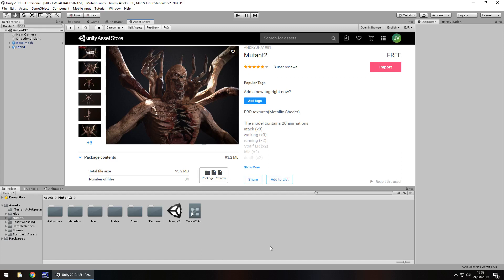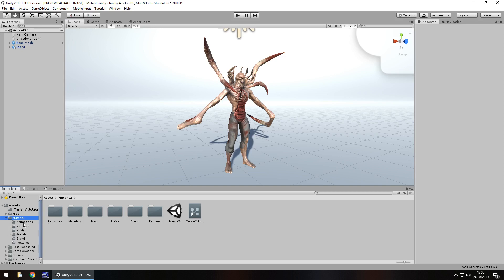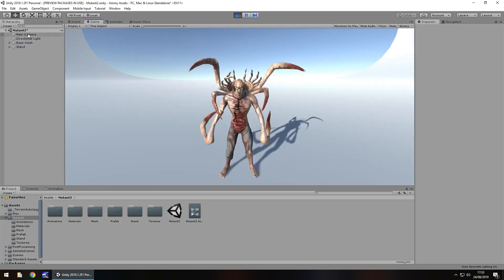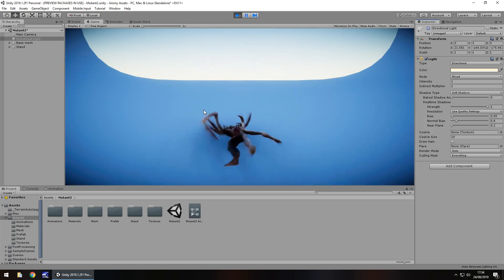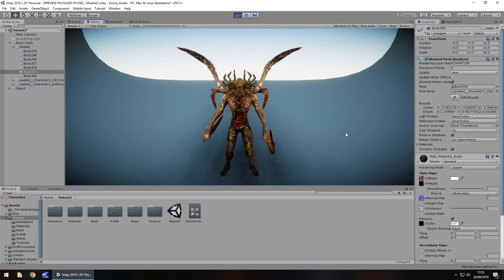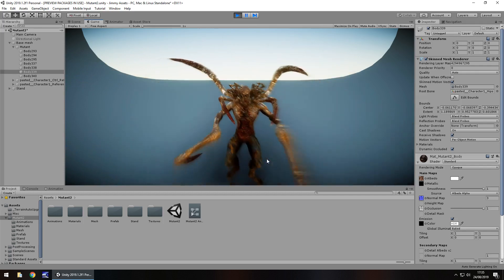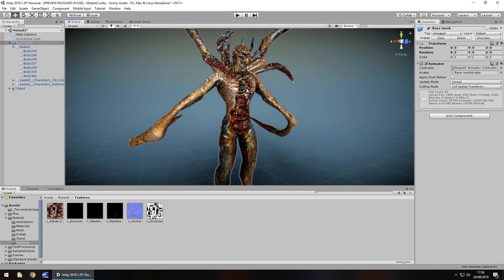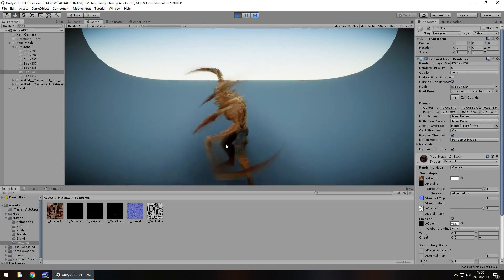UNITY ASSET REVIEW | MUTANT 2 | INDEPENDENT REVIEW BY JIMMY VEGAS ASSET STORE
NOTE: ASSET WAS FREE AT TIME OF RECORDING! Review conducted independently and no money was received for this review.

Who Is Jimmy Vegas?